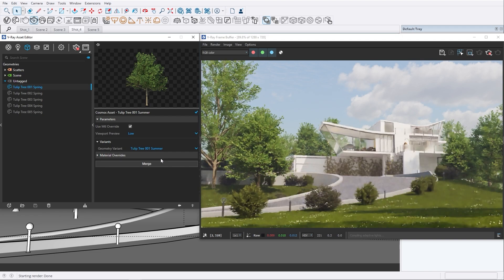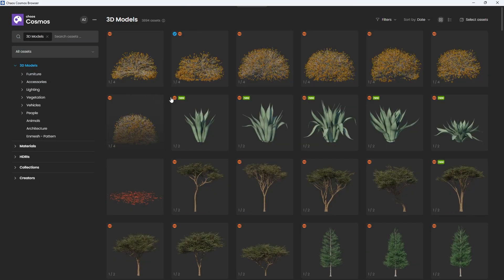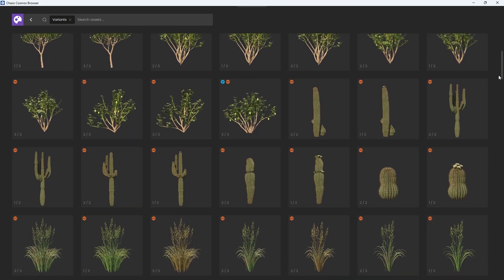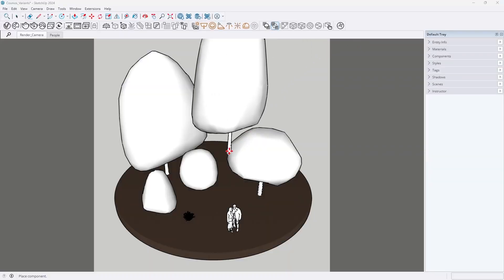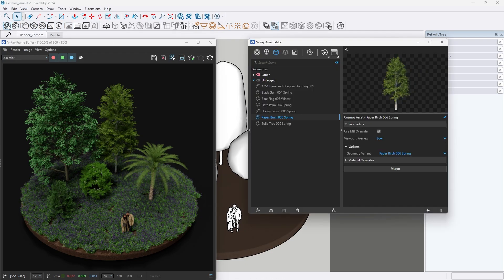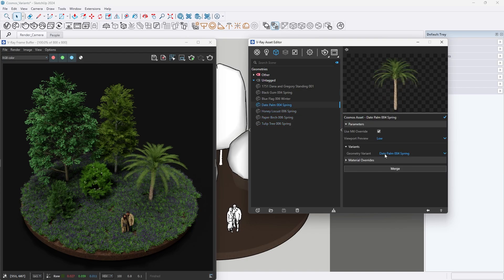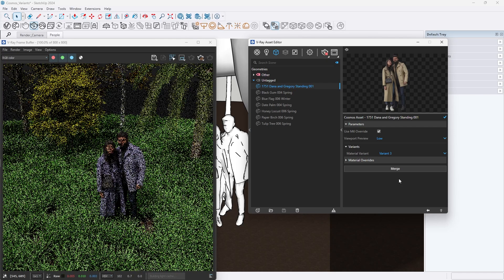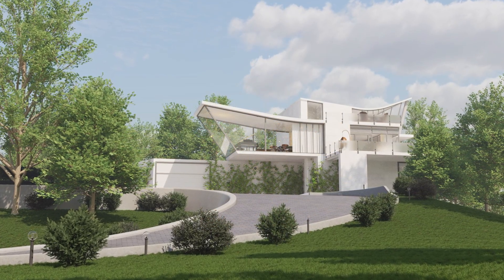Asset Variants in Chaos Cosmos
Learn how to quickly change the look of a Chaos Comos asset directly within your V-Ray 7 scenes. Enhance your workflow in SketchUp, by previewing and customizing all variants of a single asset in one convenient place.